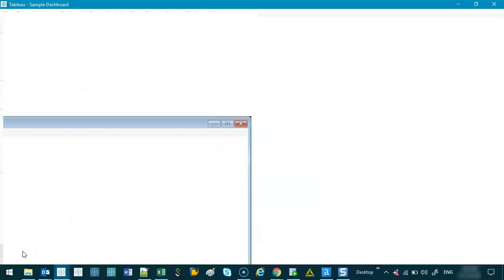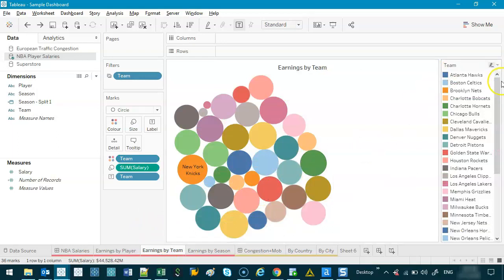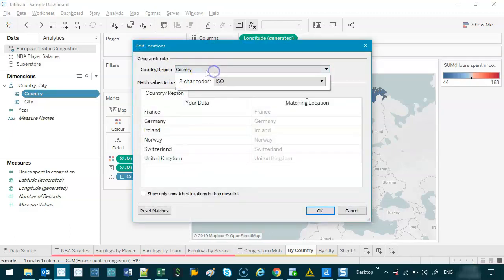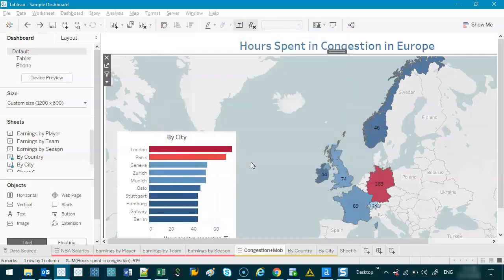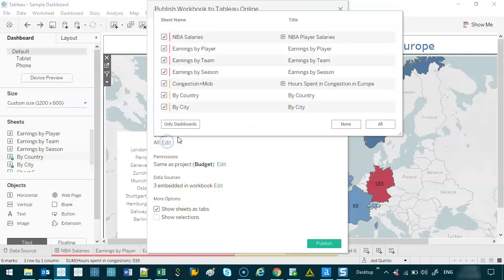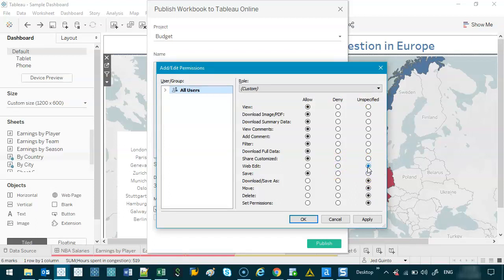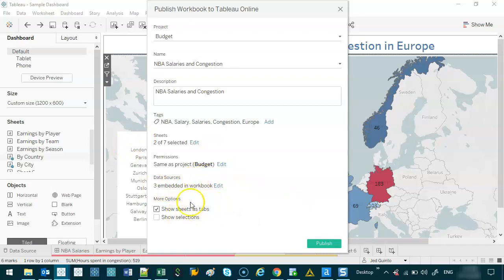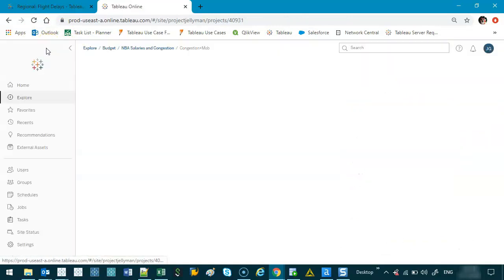Tableau Online: Dashboard Design and How to Publish to your Tableau Online Site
VIDEO DESCRIPTION:
Lesson 3 - Before we can use Tableau Online we need to publish a dashboard for testing. I've decided to build a custom dashboard that has features that can show online features such as Subscriptions, Alerts, Comments, Filtering and more.

Feel free to build whatever you like for this example so you can see what your audience will see. In this video we'll publish the video itself and its really just a few clicks away. Couldn't be easier.